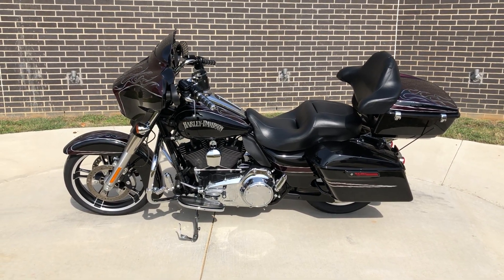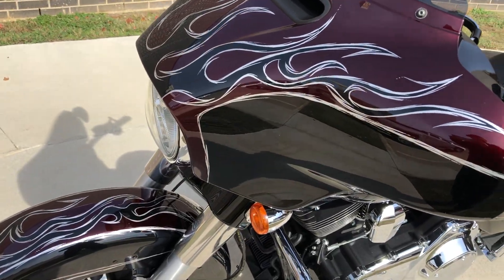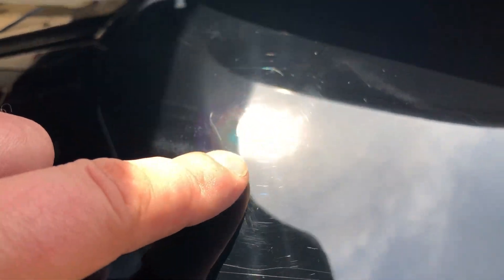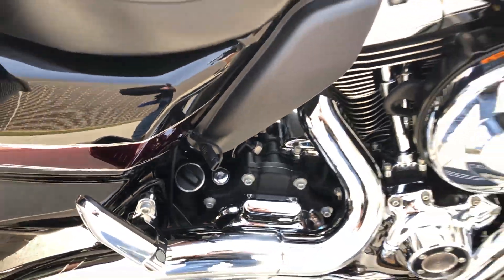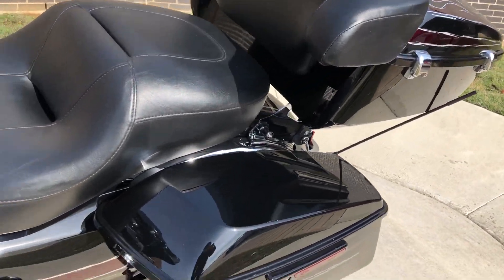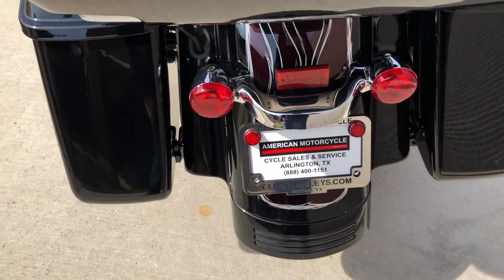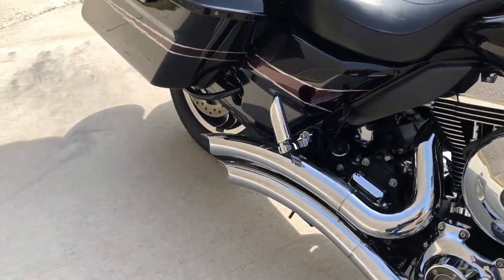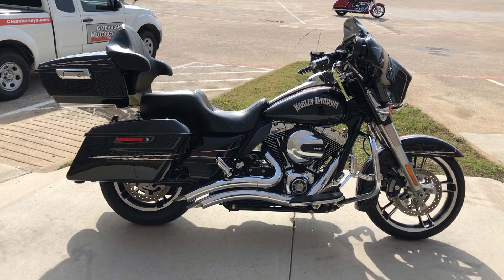707078 2014 HARLEY-DAVIDSON STREET GLIDE SPECIAL - FLHXS